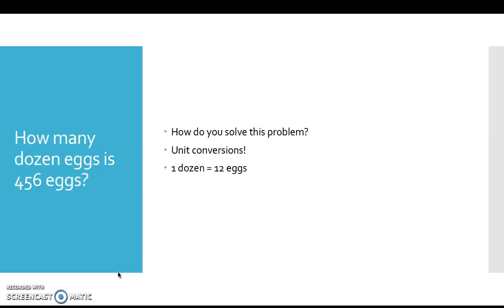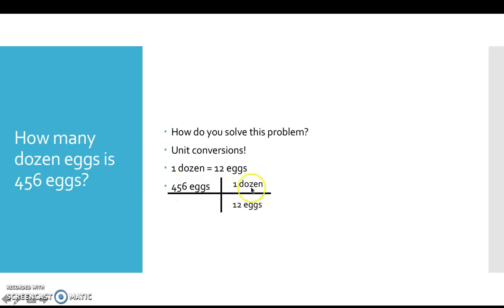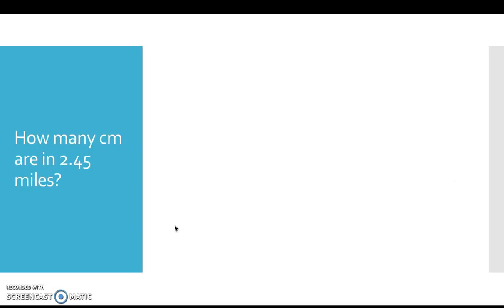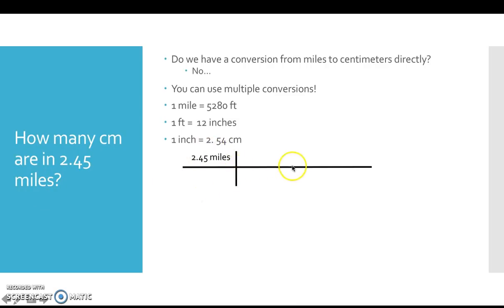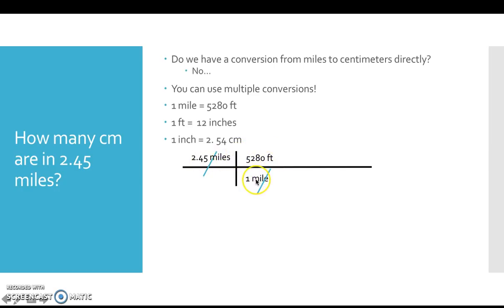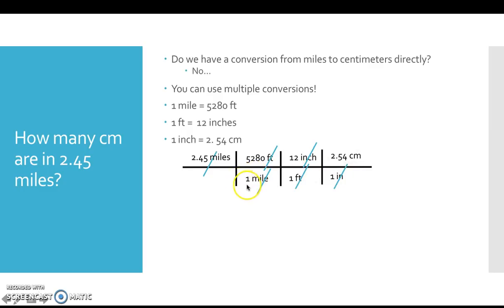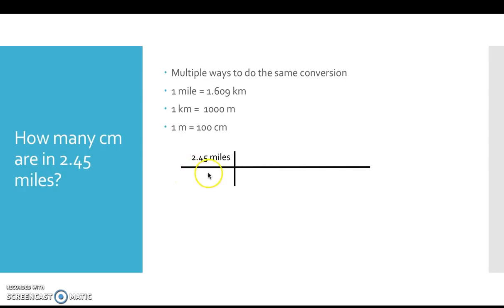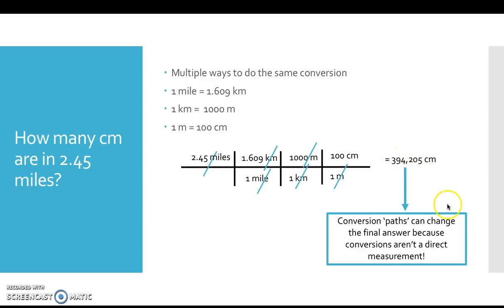Dimensional Analysis Lecture